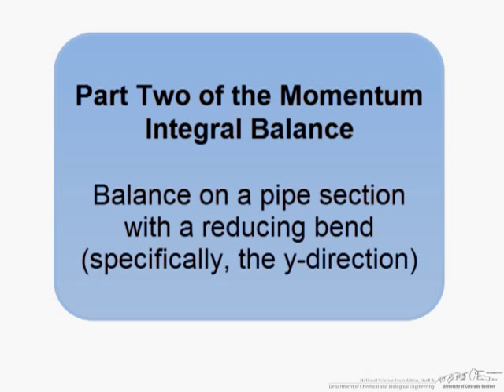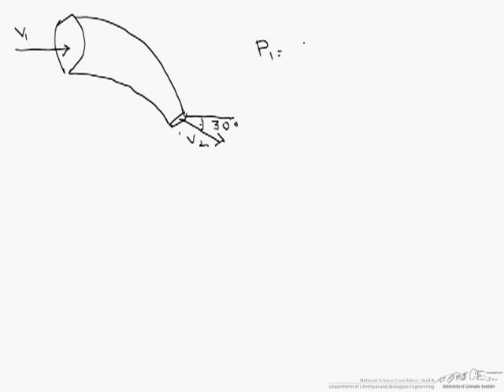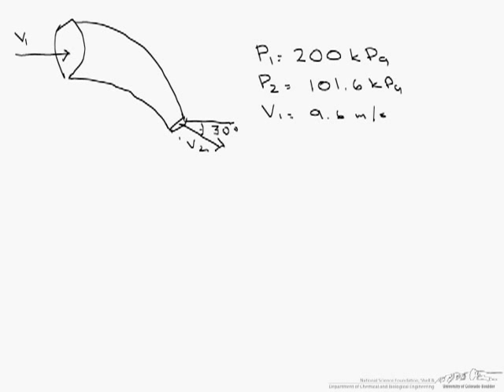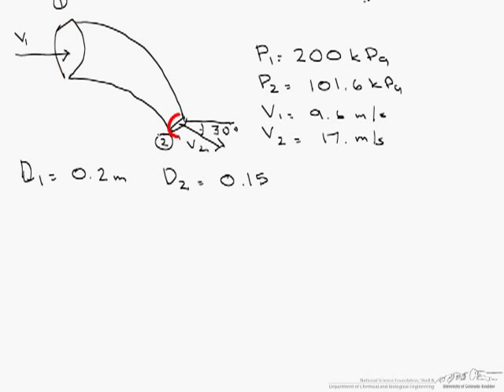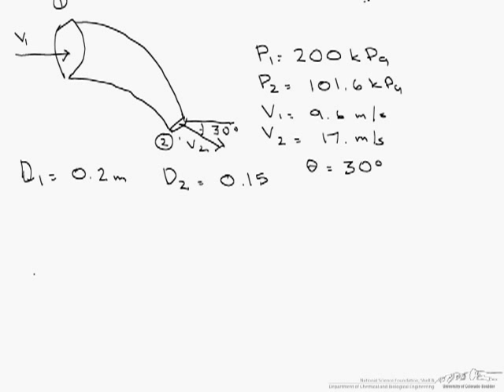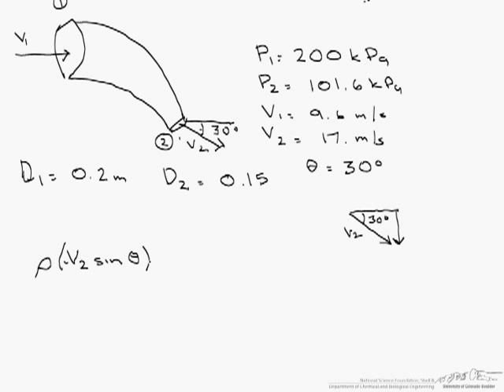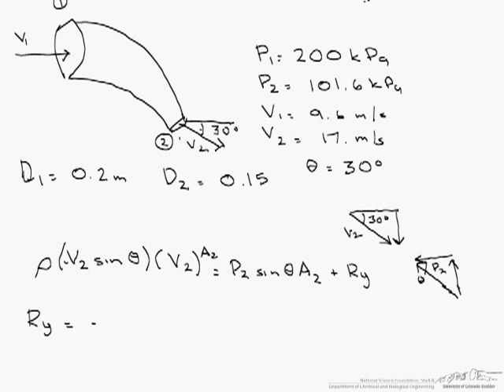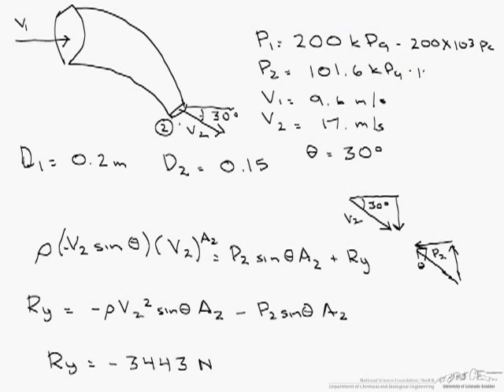Reducing Bend in the Y-Direction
Using an integral momentum balance to find the y-component of the force acting upon a reducing bend of pipe.  Made by faculty at the University of Colorado Boulder, Department of Chemical and Biological Engineering.